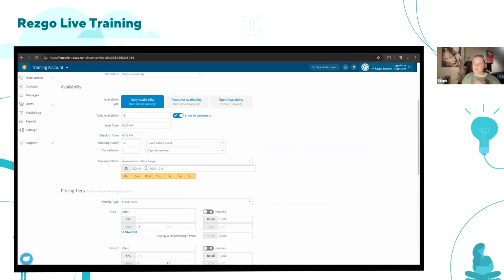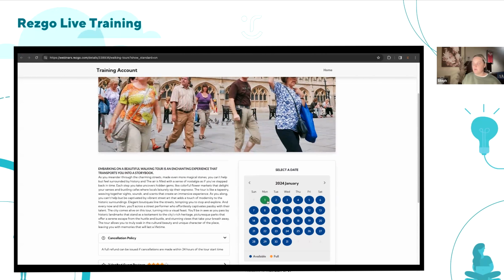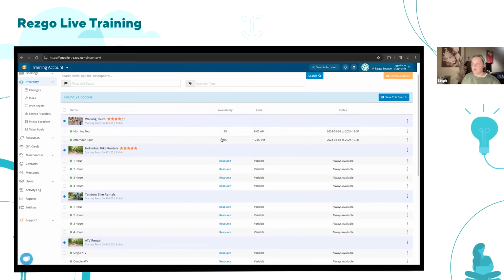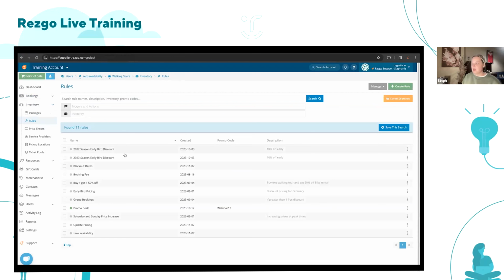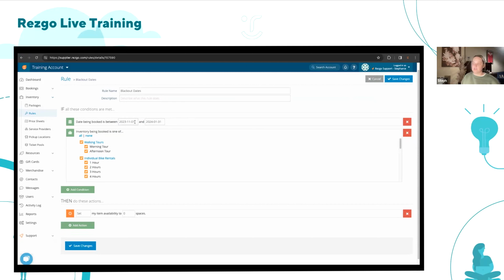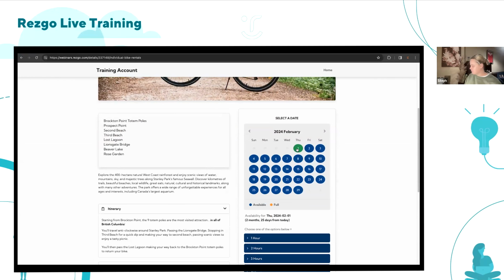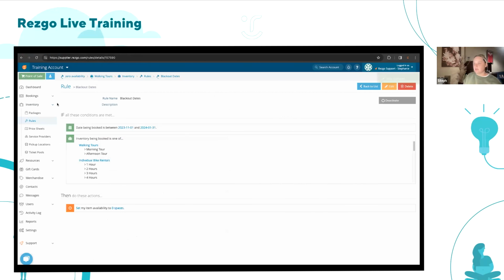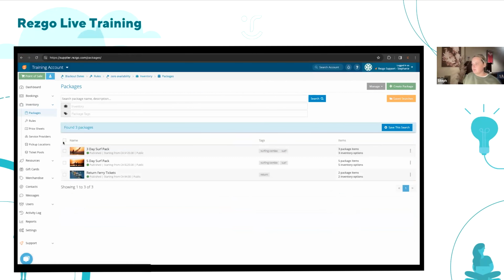End of Season - Adjusting Availability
In this tutorial, discover how to effortlessly adjust your tour or activity availability in Rezgo.